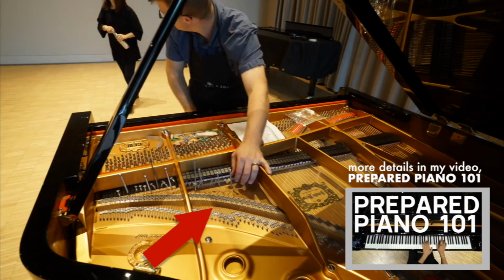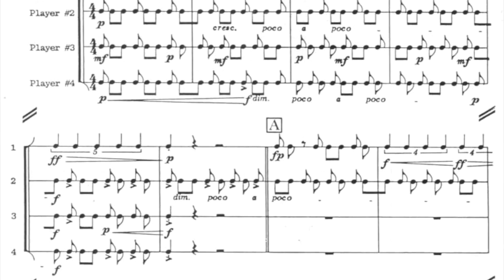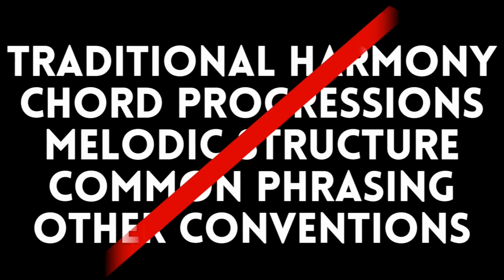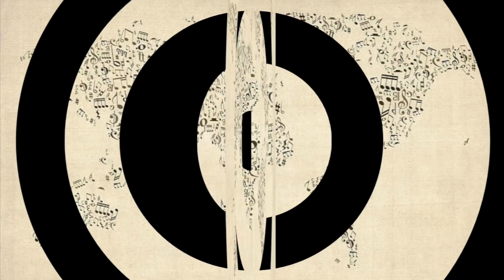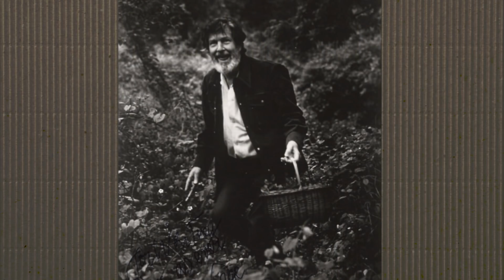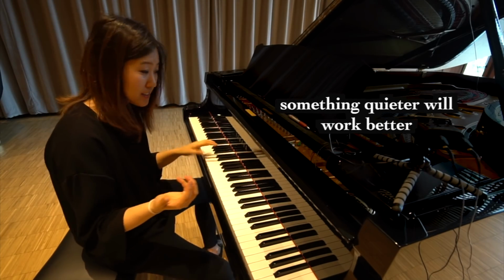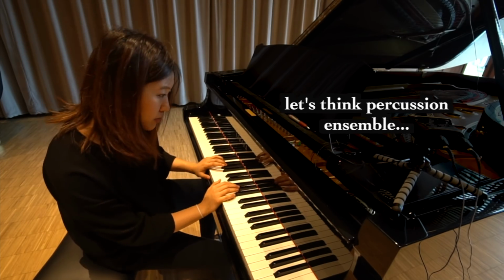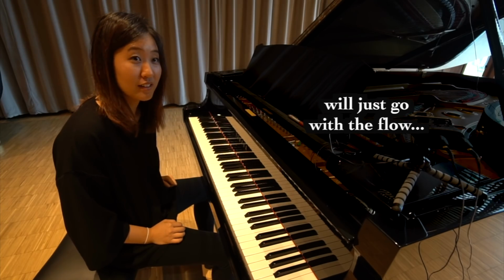How to Sound Like John Cage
How to sound like John Cage, in celebration of his birthday *month* (September 5, 1912).  In this episode, I basically turn a piano into a percussion ensemble by using his techniques for preparing a piano, and play my arrangement of "Happy Birthday in the Style of John Cage."

Yamaha CP88
Recording Interface
Portable Recorder
90 Degree Tripod